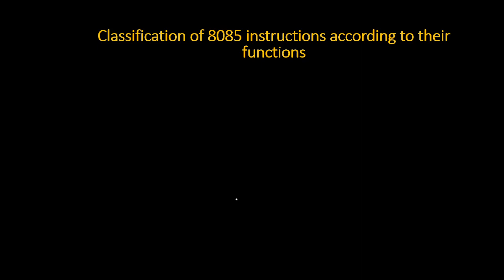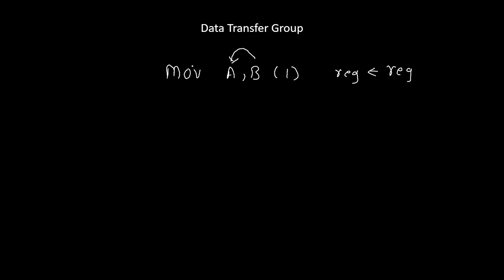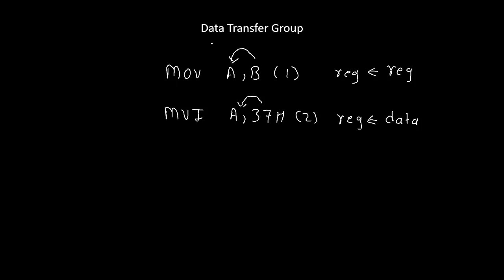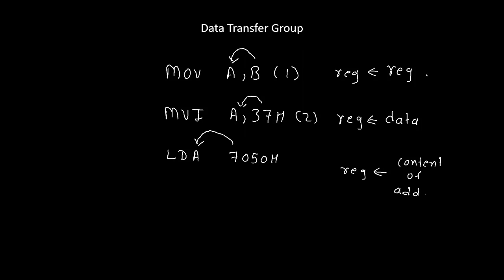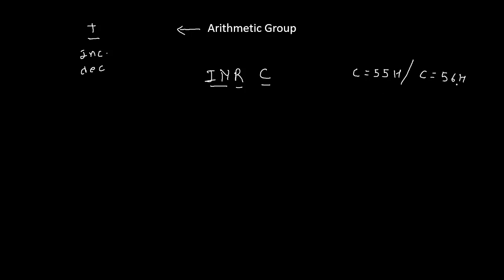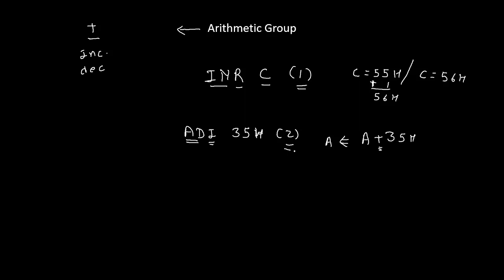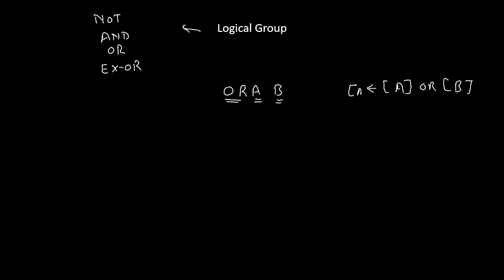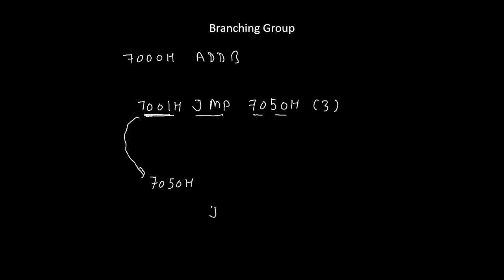Classification of 8085 instructions according to functions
Data transfer instructions
Arithmetic instructions
Logical instructions
Branching instructions
Machine control instructions